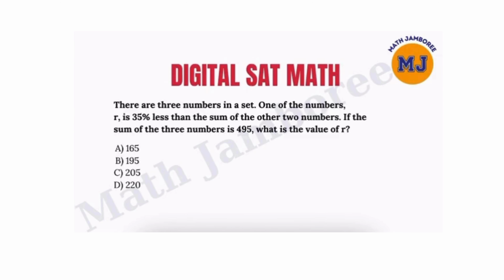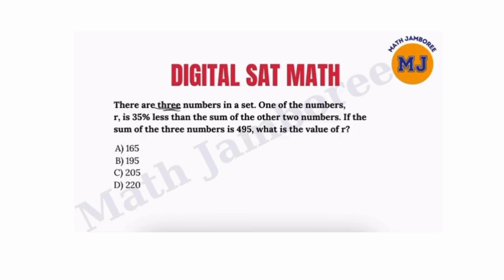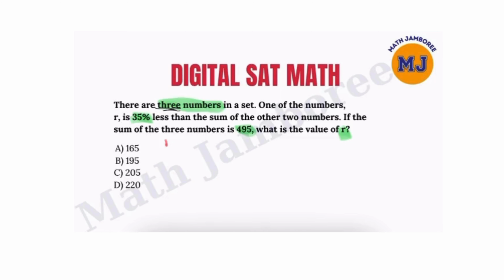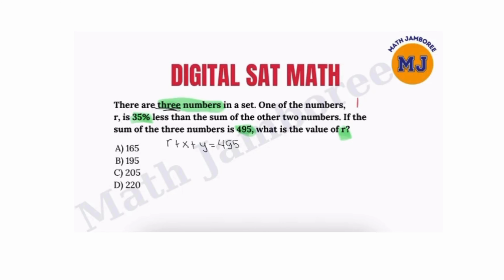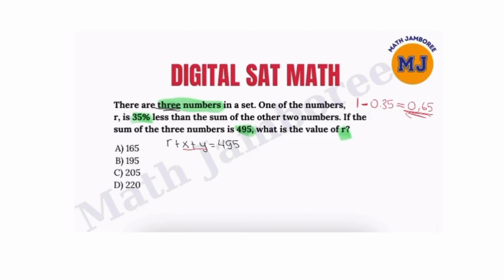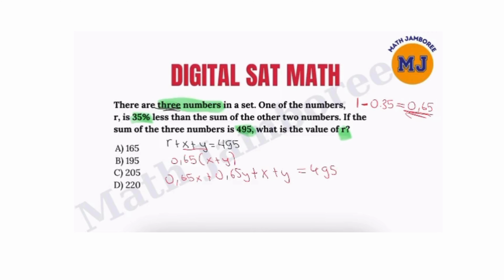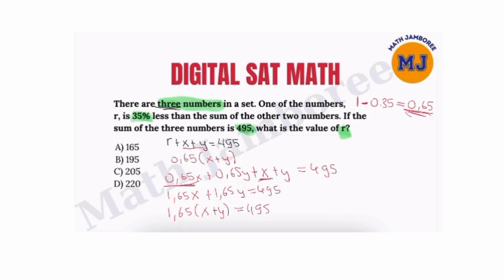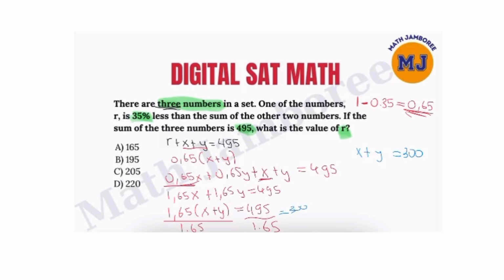14001028 Percents for the Digital SAT | Math Jamboree